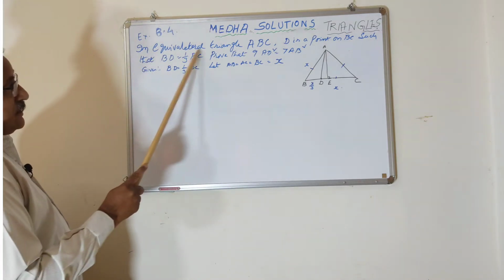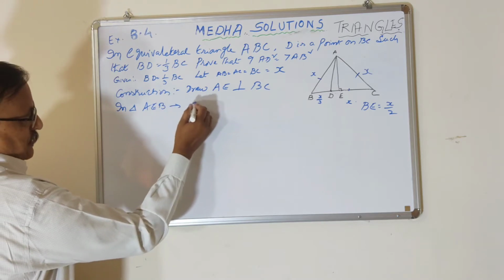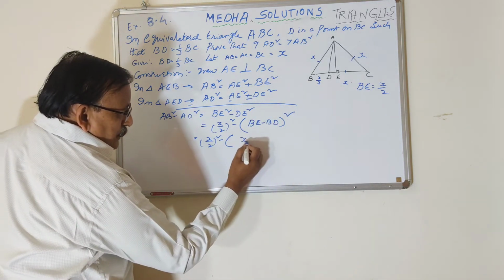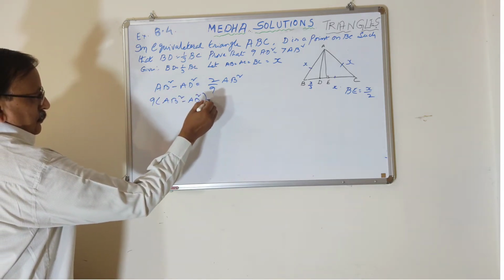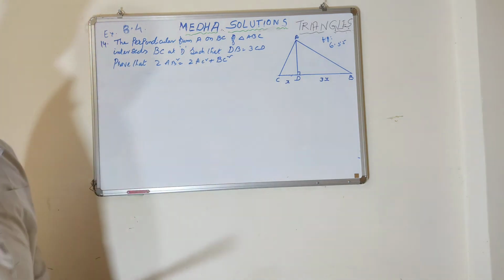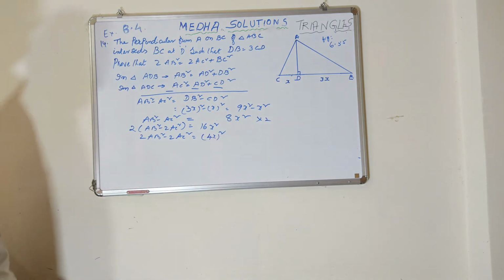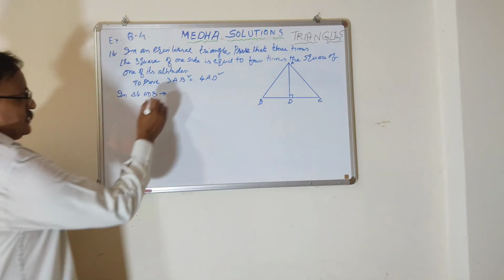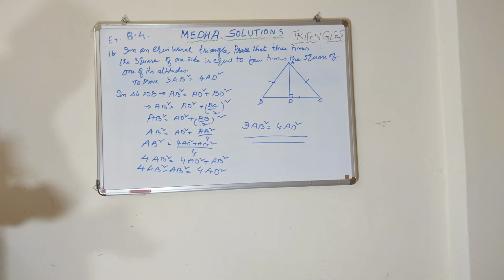Triangles/ NCERT/ Ex. 6.5 ,14,15, 16 th sums / class 10 th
Triangles / NCERT /
Ex. 6.5
14,15,16 th sums
class 10th
Medha solutions
state syllabus,
ICSE syllabus
applications of Pythagoras theorem